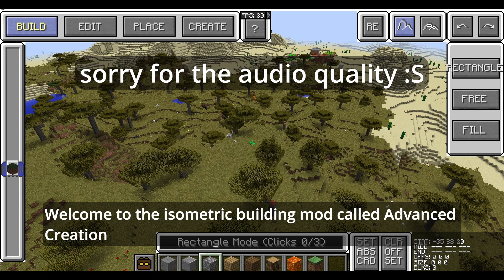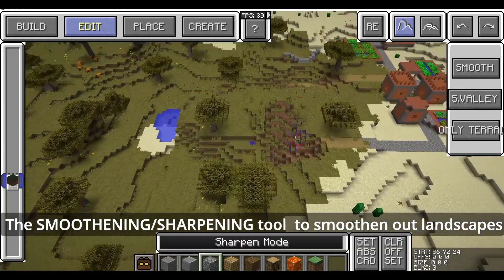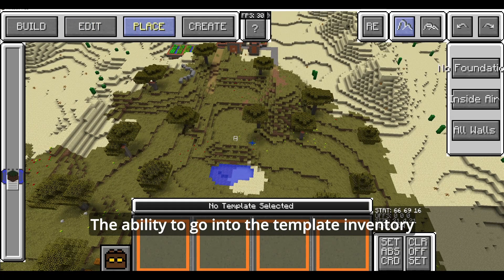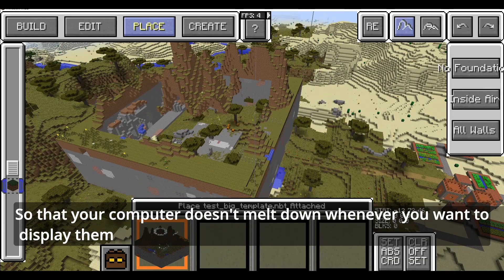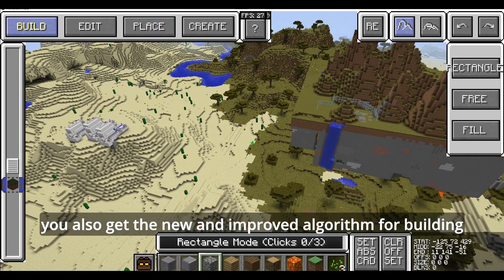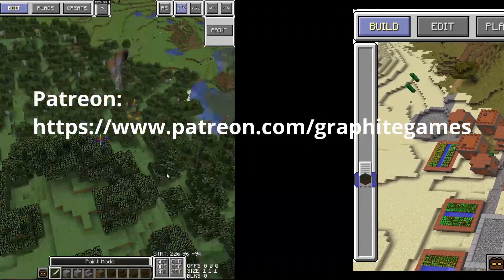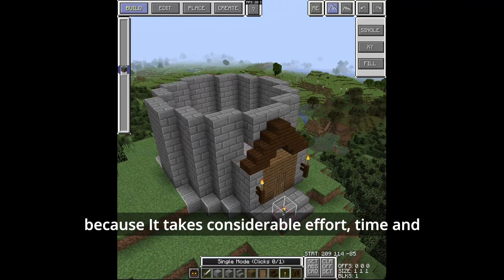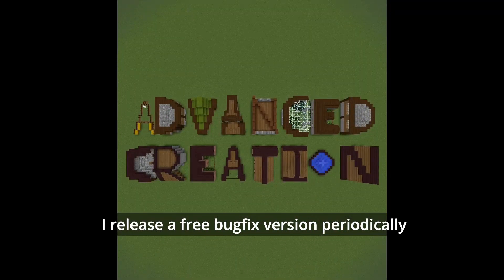Advanced Creation MC 1.12.2 beta1.2 announcement (PUBLIC!)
(Though this is the same video from the beta1.1 for Patreons only!)

I would love to hear feedback or suggestions and discuss the mod on Discord with anybody who is interested. I've got my own fancy smancy Discord server now. It's called the Official Advanced Creation Kingdom